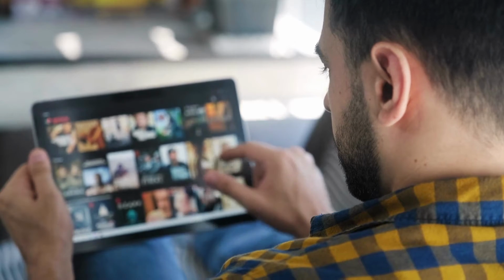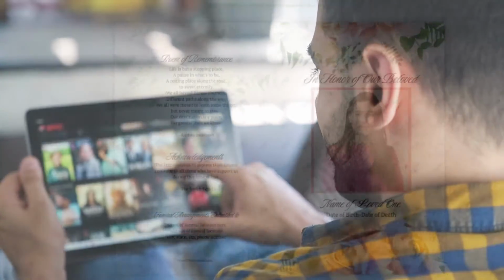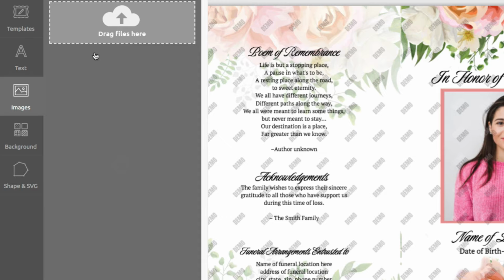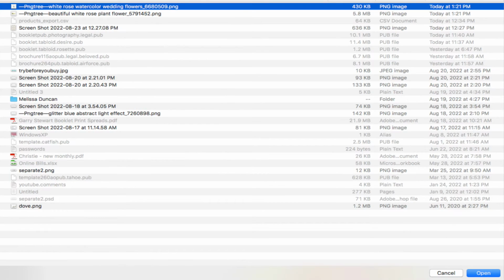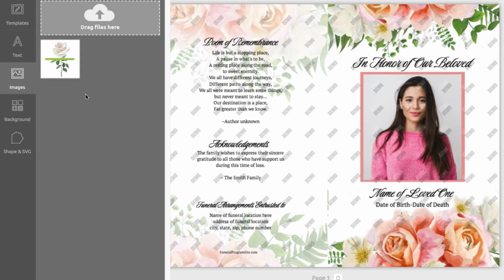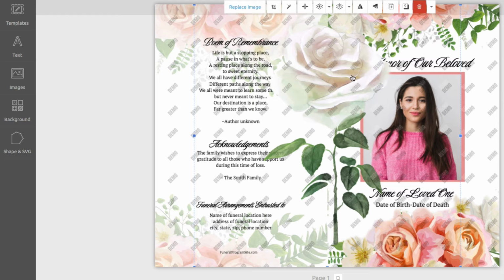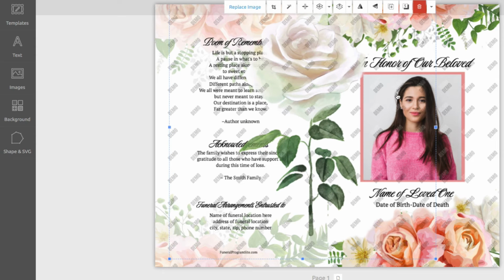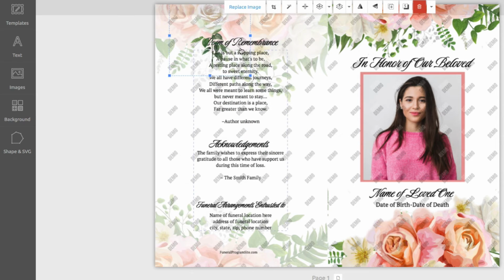Online Funeral Program Template Editor Insert Additional Image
is the largest online supplier of DIY funeral program templates, printed memorials and matching personalized in loving memory and sympathy gifts.